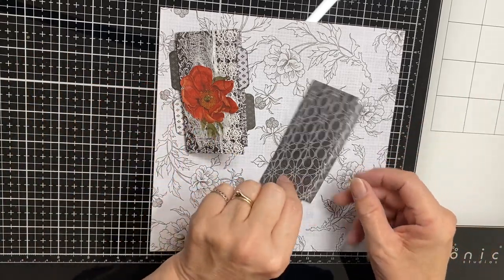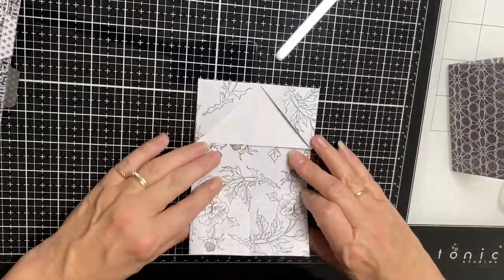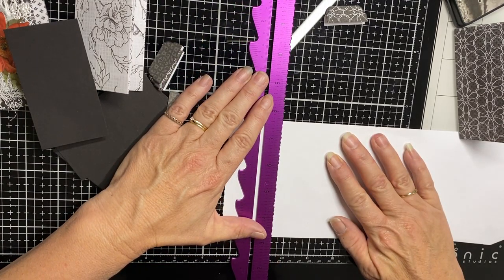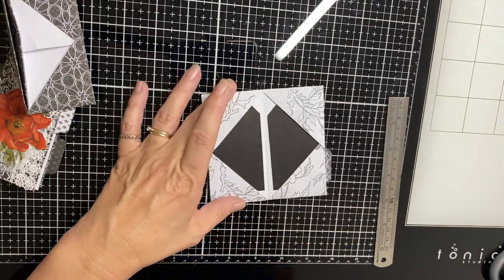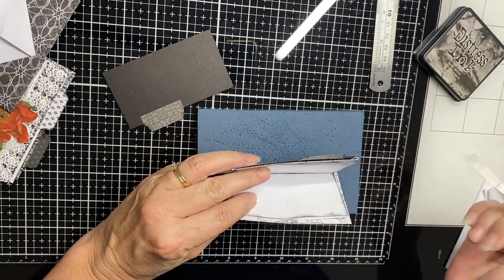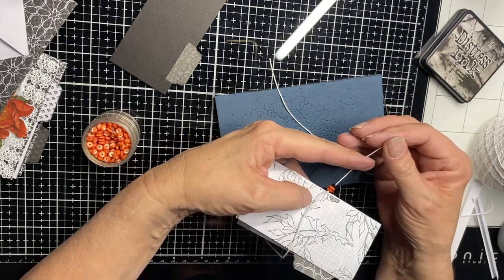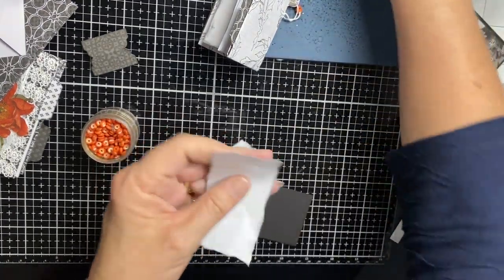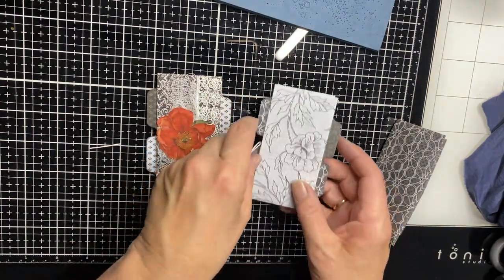6 pocket folded book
No glue, no worries. Create this 6 pocket folio from one sheet of paper